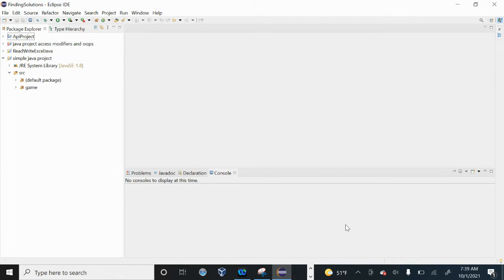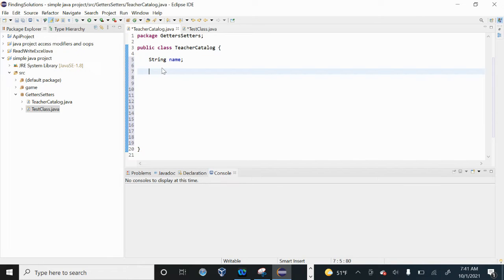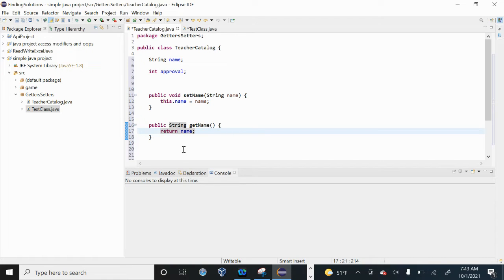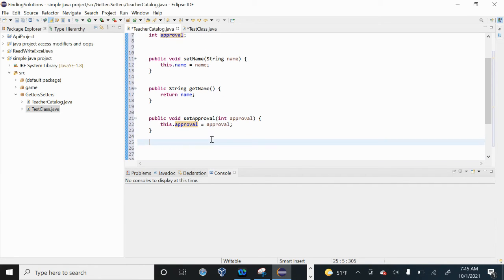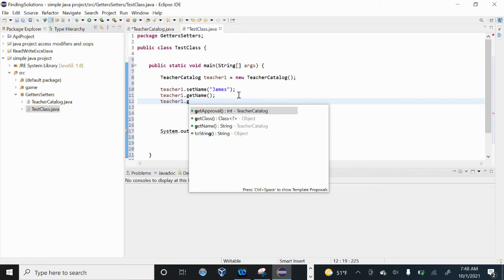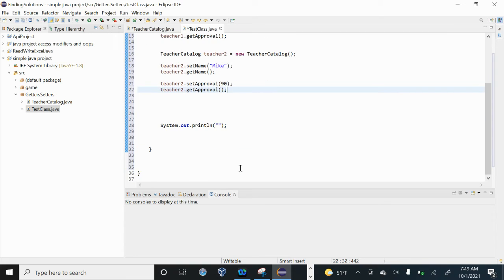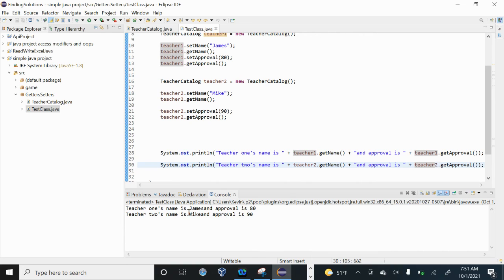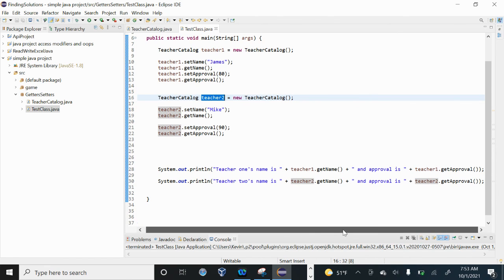How to use Getters and Setters | Java Programming